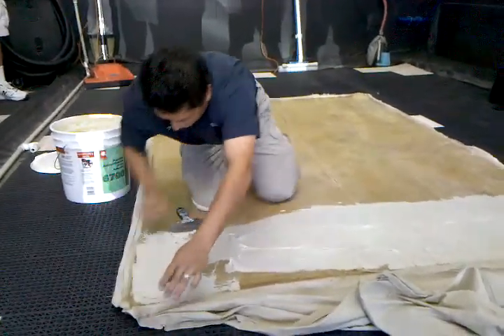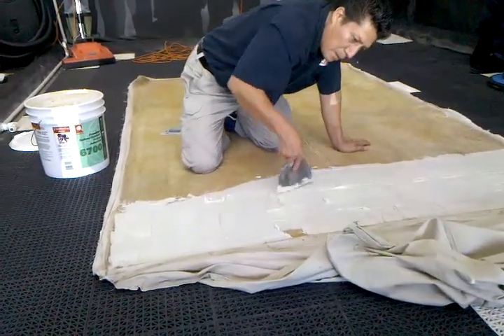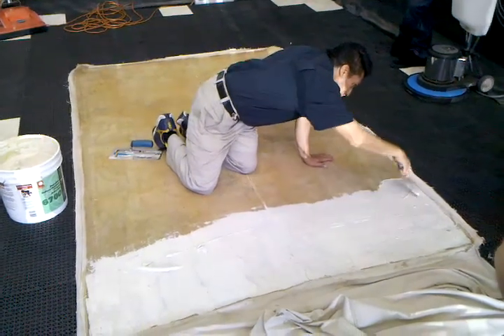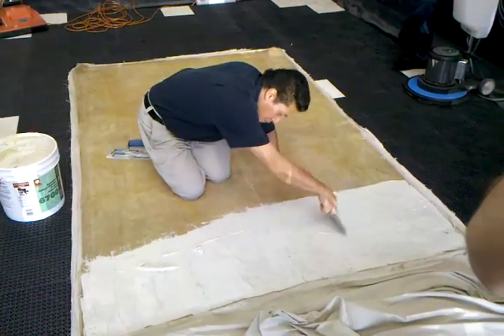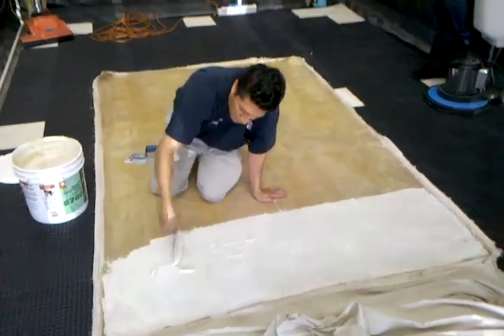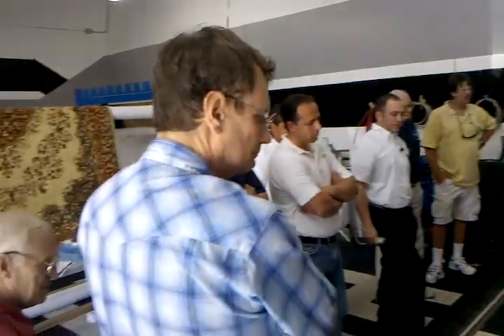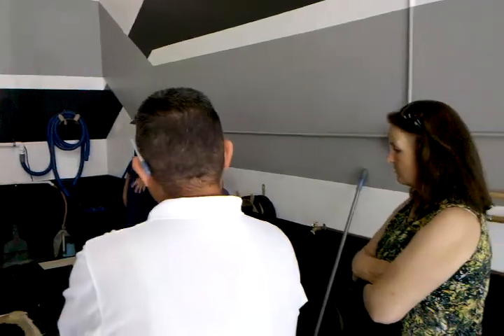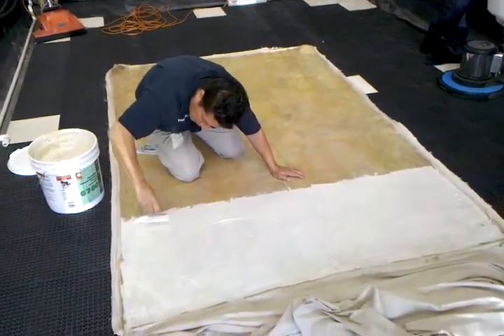re glue scrim backing